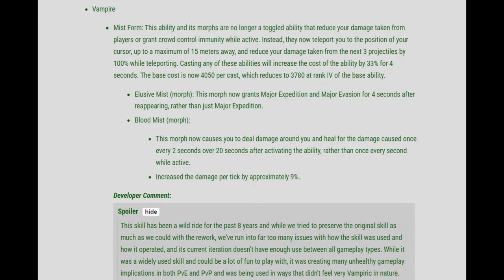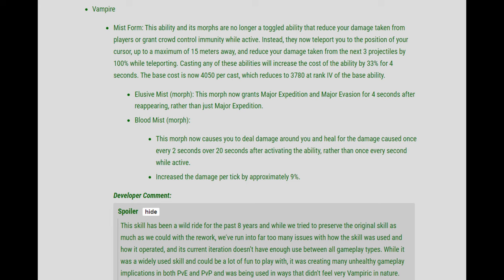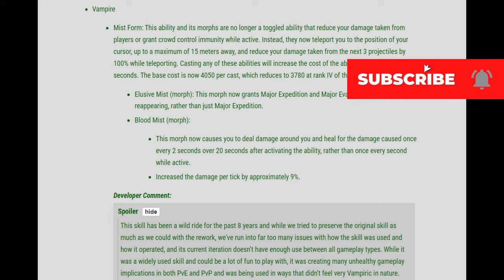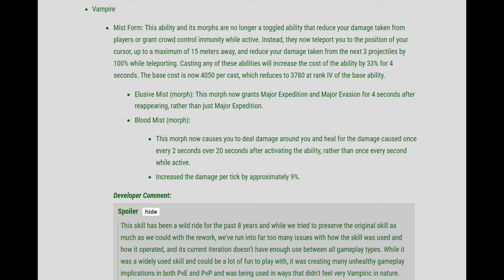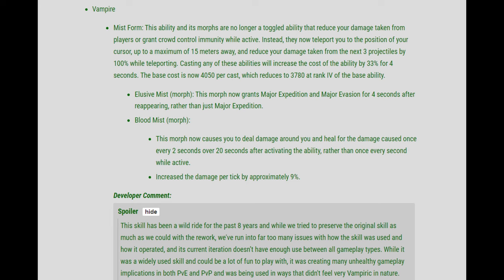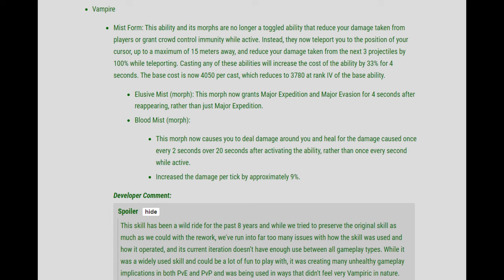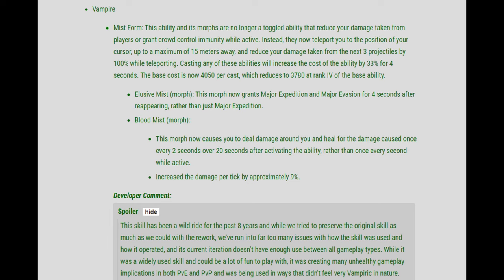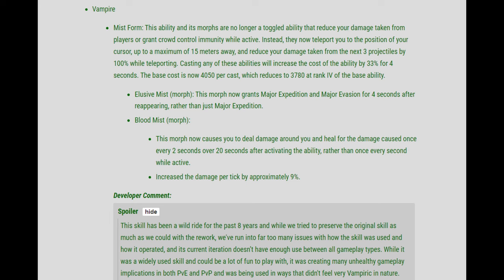🧛Update 37 Vampire Changes | Elder Scrolls Online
The elder scrolls online update 37 will bring some much needed changes to the vampire.